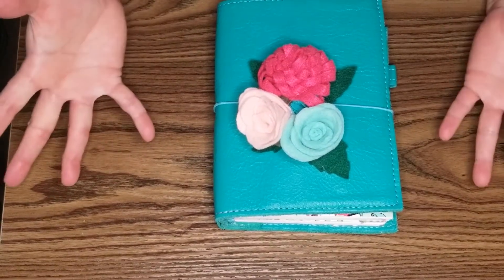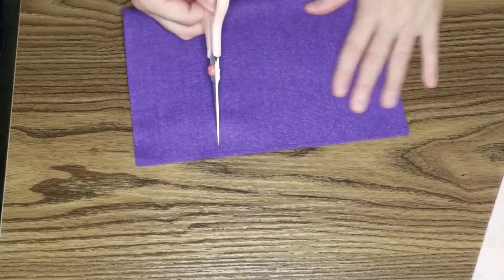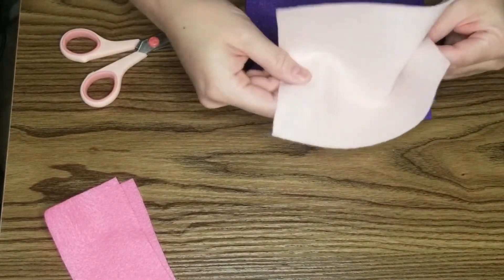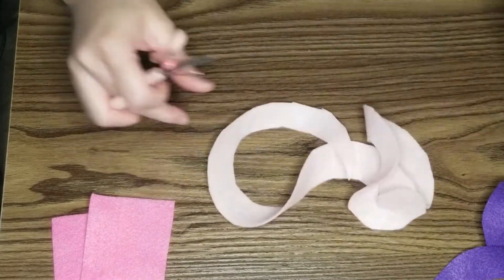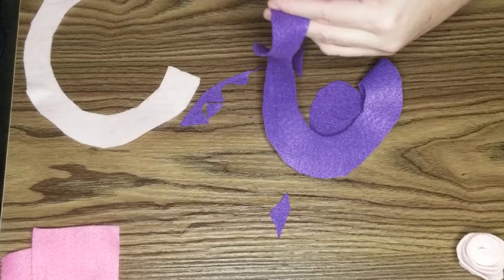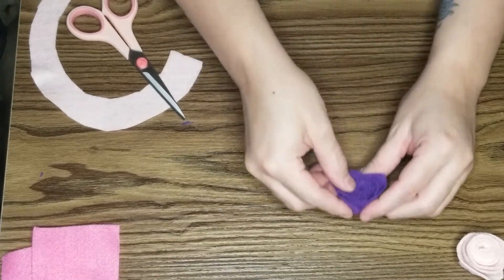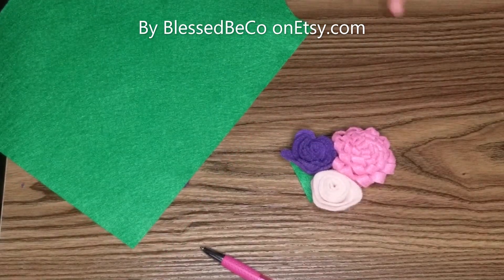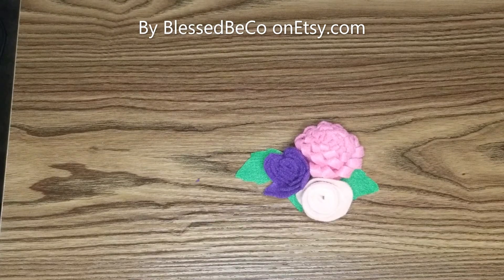How to Make Felt Flowers for Your Traveler's Notebook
Hey there, crafting family!  This video is my first video using FELT, but I hope that you enjoy it.  I tried to keep it as simple as possible but,  for some reason, I kept working out of the shot at times.  LOL  Sorry!

These felt flowers are super easy to make, so grab your felt, your FABRIC scissors and your glue gun! We are going to make THREE different types of felt flowers so you can have a variety.  Get ready to have some fun!  You may even hear my pug every now and then.  :-D